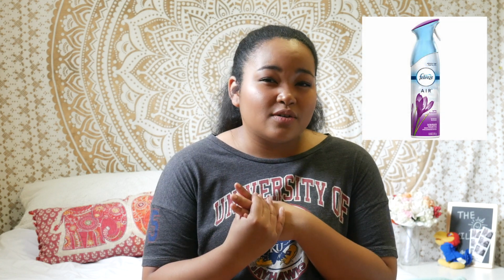COLLEGE ESSENTIALS: What to Bring to College!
Today's video is all about essentials to bring to college. Whether you're an incoming freshman or, like me, about to start your senior year, I've got tips for everyone! Hope you enjoy, and be sure to let me know what other kinds of college videos you'd like to see!